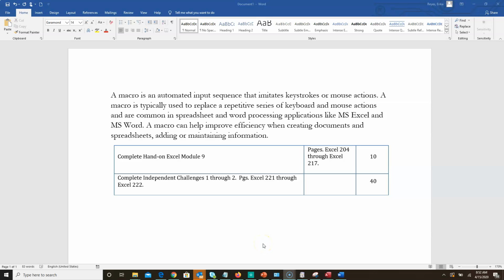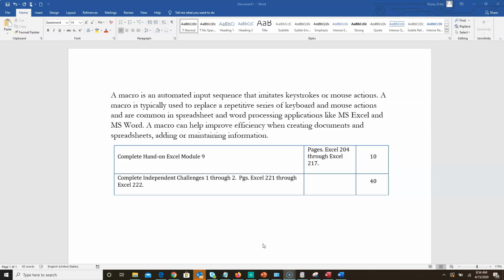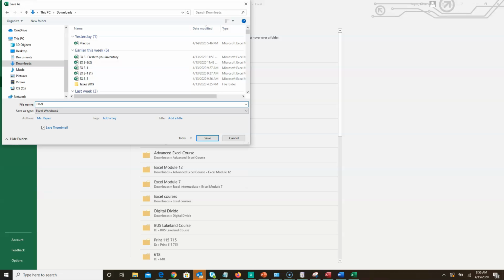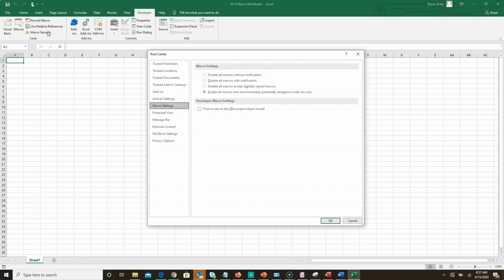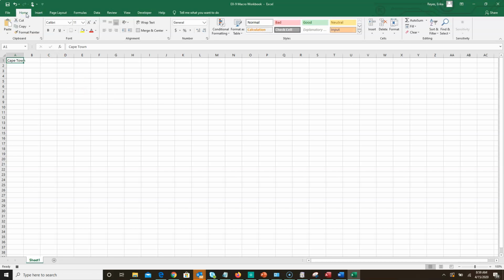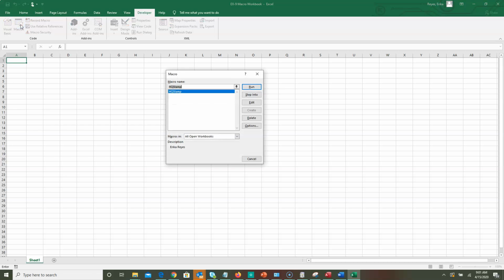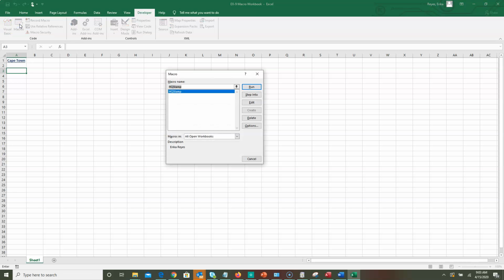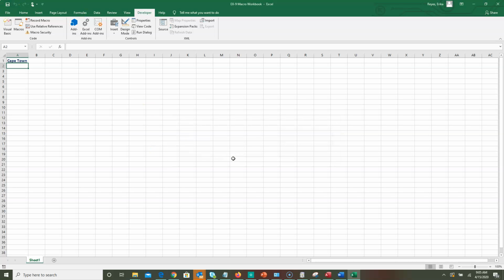Welcome to Week 7: Automating Worksheet Tasks/Macros